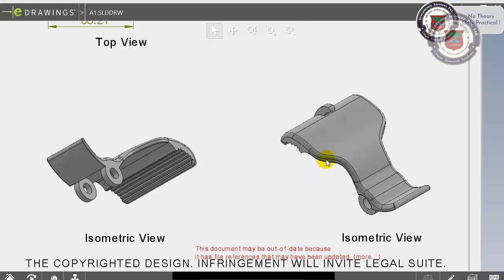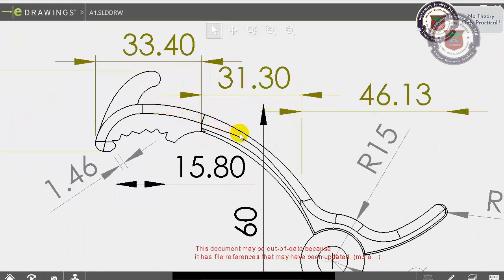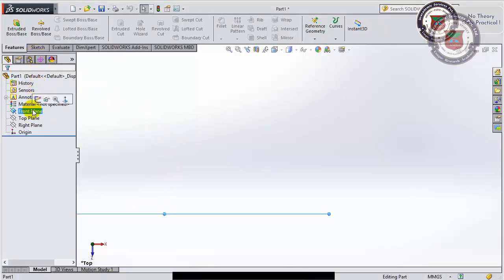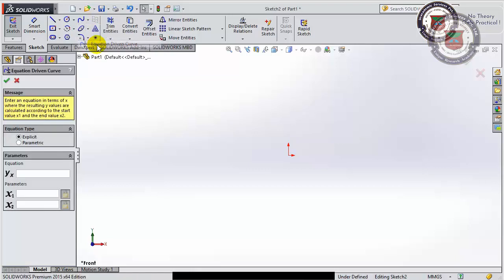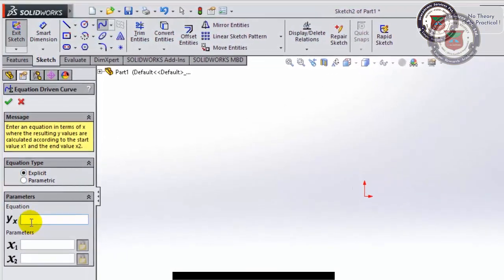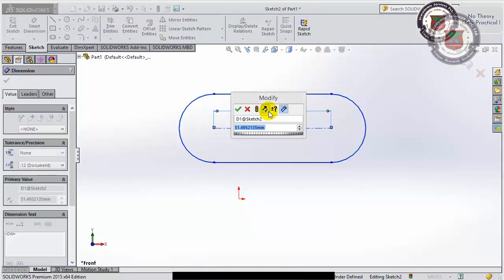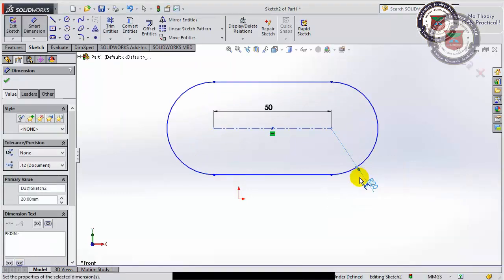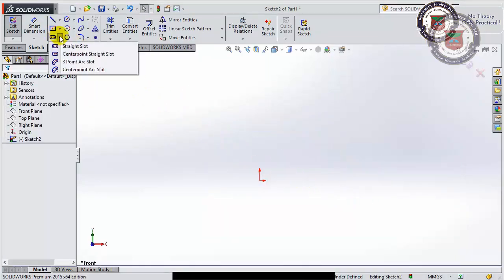4 Part Sketch 2D Spline Slot Arc Ellipse